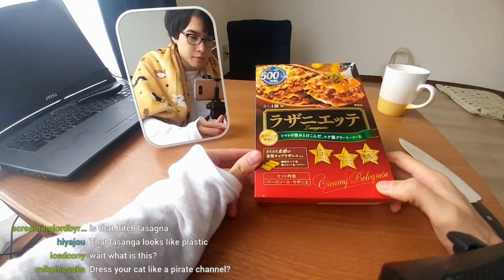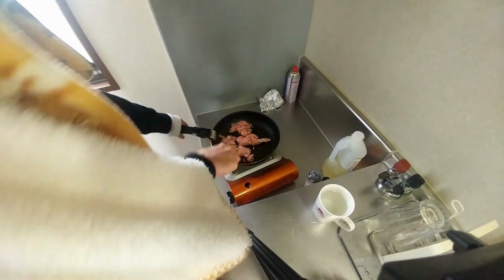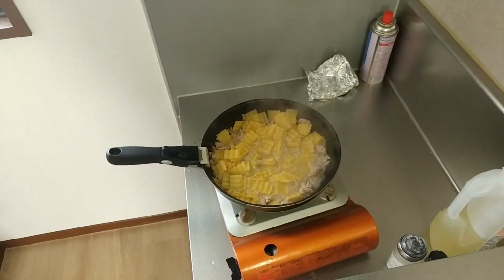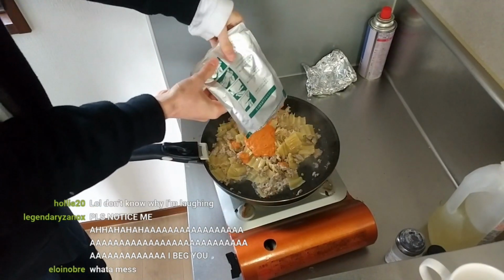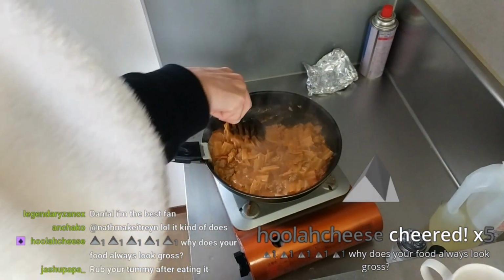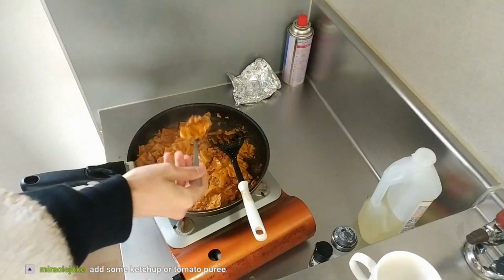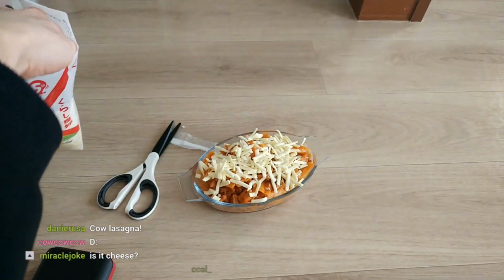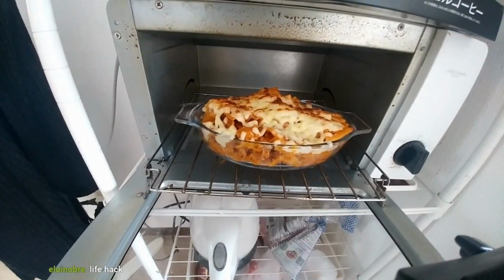Disgusting Japanese Lasagna in a box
making and trying a japanese lasagna